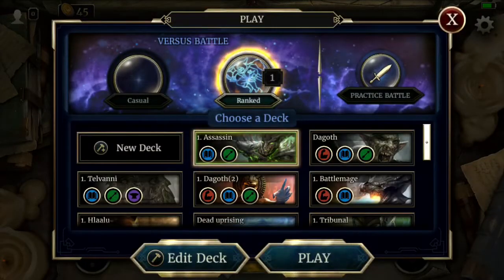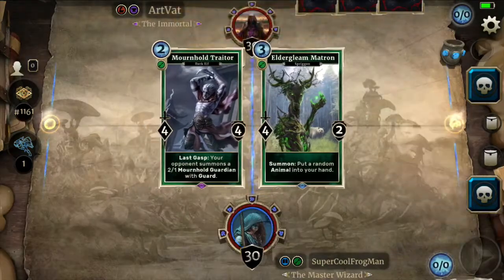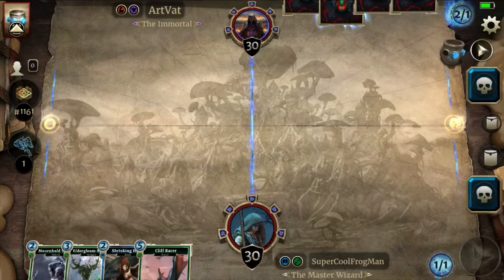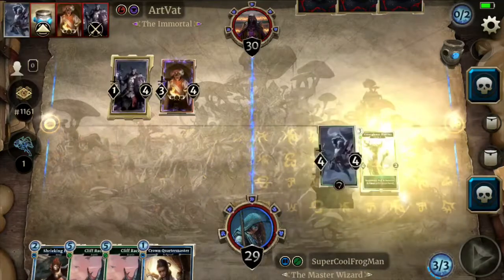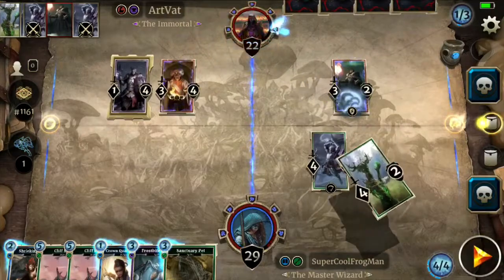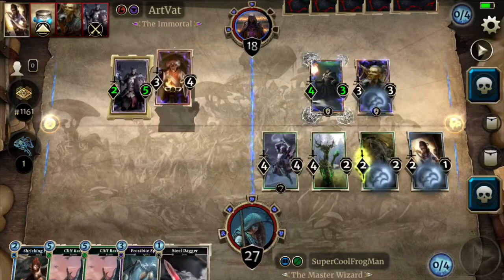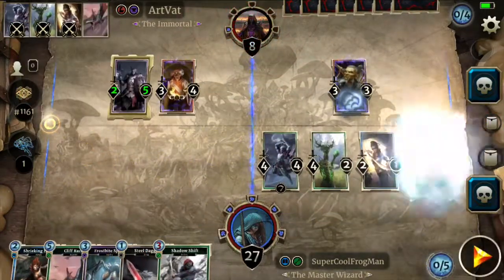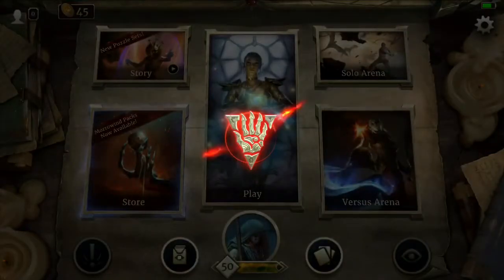Beating Warrior with Aggro Assassin | The Elder Scrolls: Legends